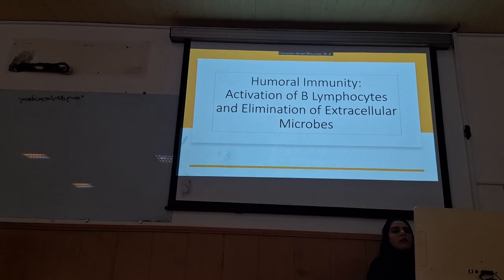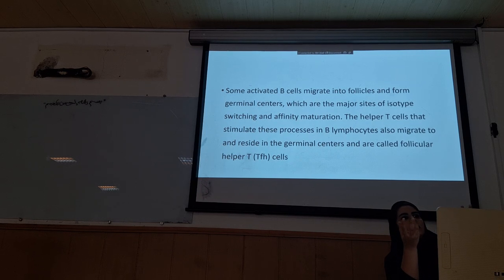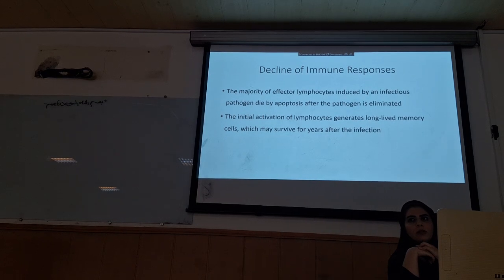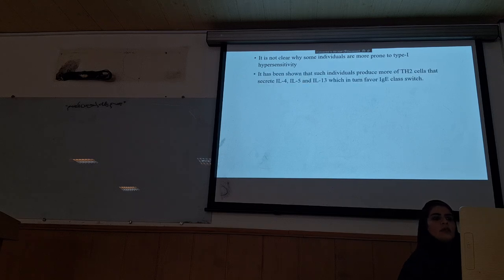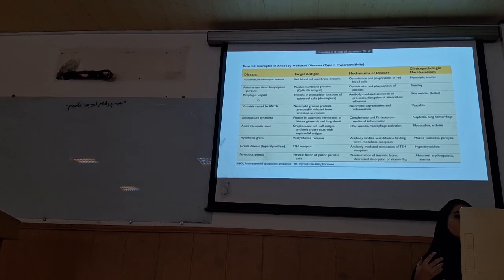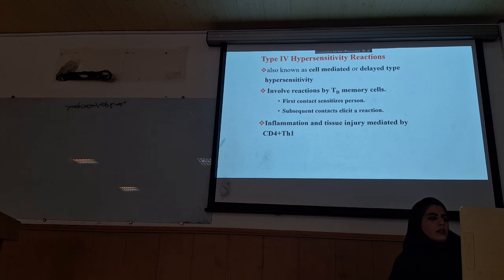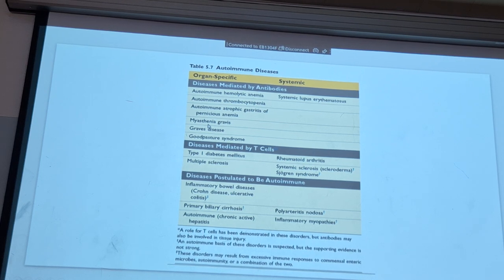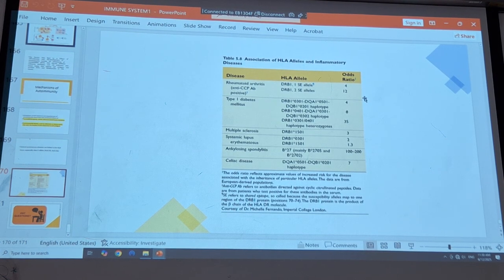Pathology || L - p3 || ( most imp.) Humoral + hypersensitivity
just memorize the hypersensitivity types and their problems ( names of the diseases/illnesses)